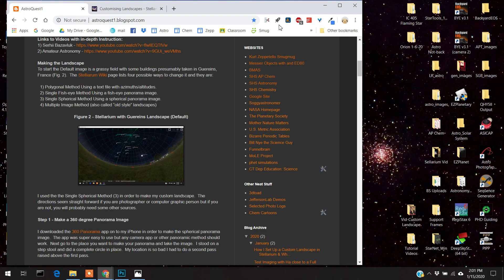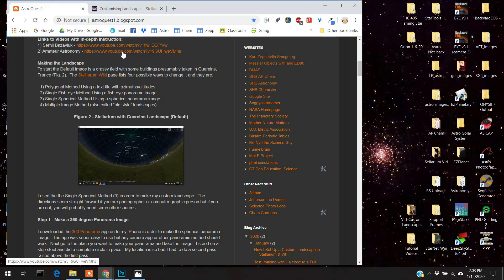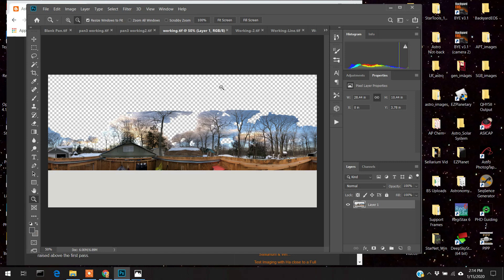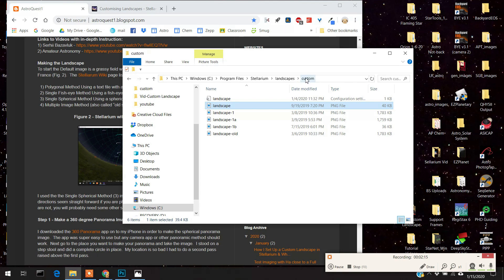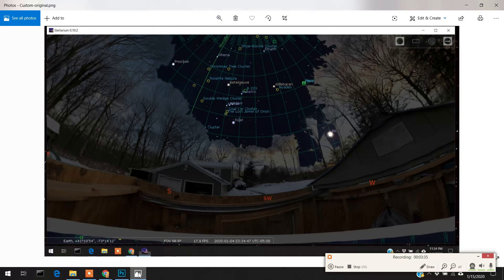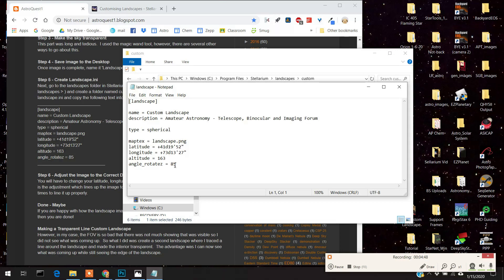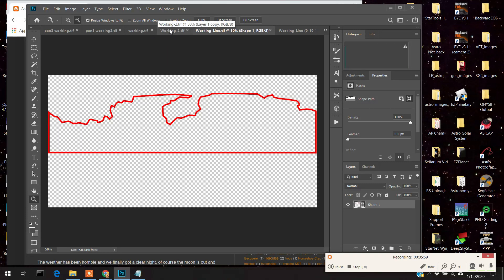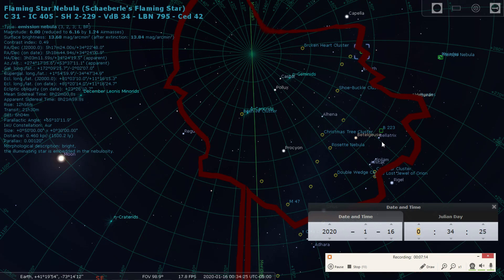How & Why I Use a Custom Landscape in Stellarium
Most Stellarium users are fine with the default Landscape image especially if you have have a decent field of view, however, I happen to live in a heavily wooded area in southern Connecticut and have a limited field of view (Fig. 1 - video).  Because of this, I don't have a lot of play time, therefore, it is important to know precisely how long the object will visible for so.

Landscape.iin File
[landscape]
name = Custom Landscape
description = Amateur Astronomy - Telescope, Binocular and Imaging Forum
type = spherical
maptex = landscape.png
latitude = +41d19'52"
longitude = +73d13'27"
altitude = 163
angle_rotatez = 85